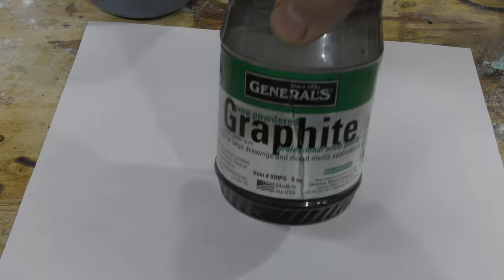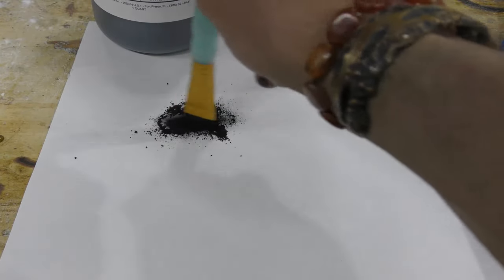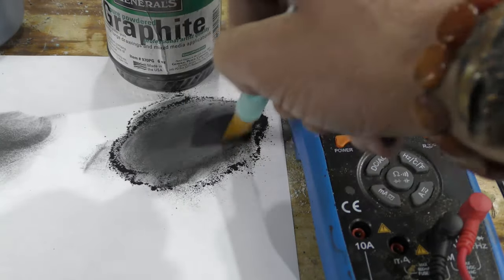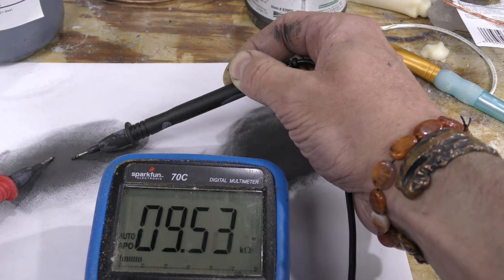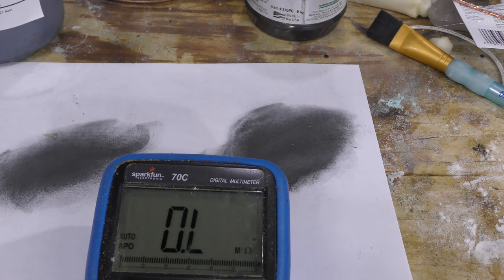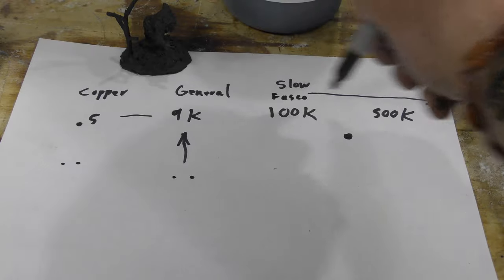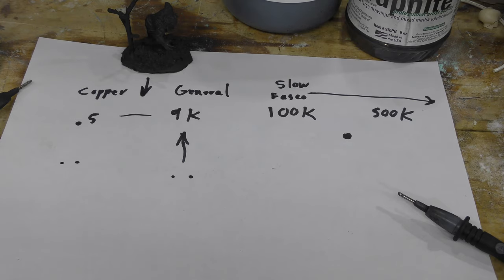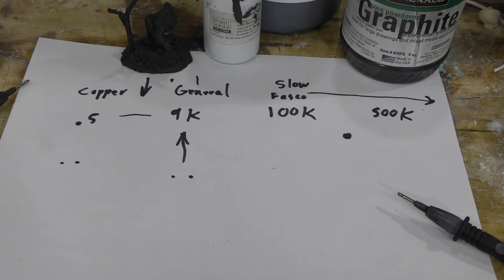Testing graphite powder for conductivity